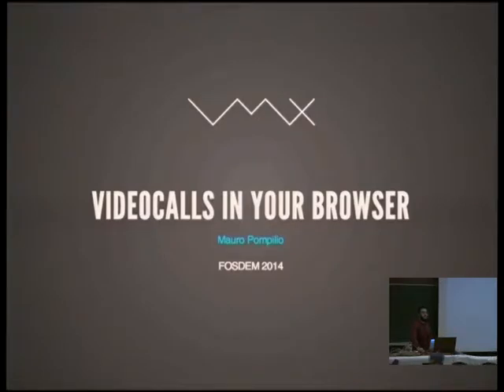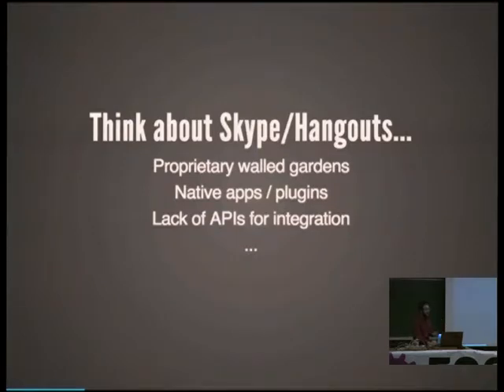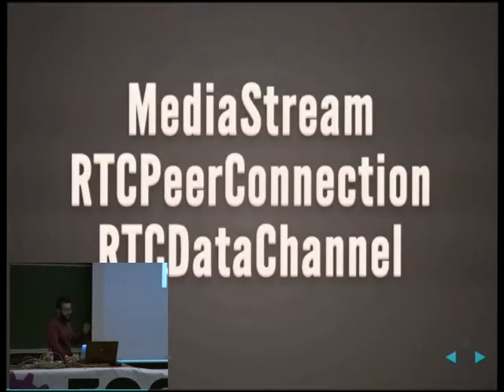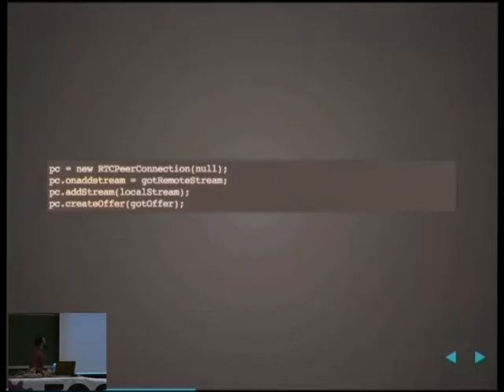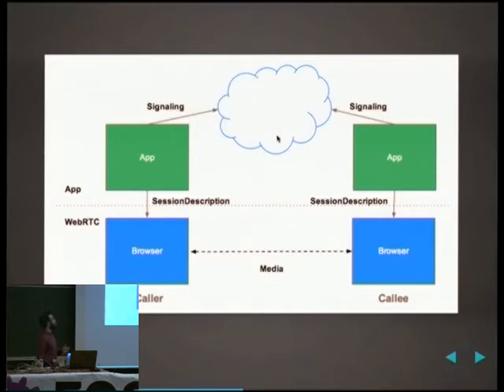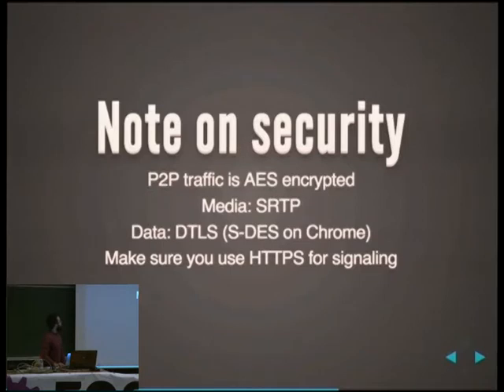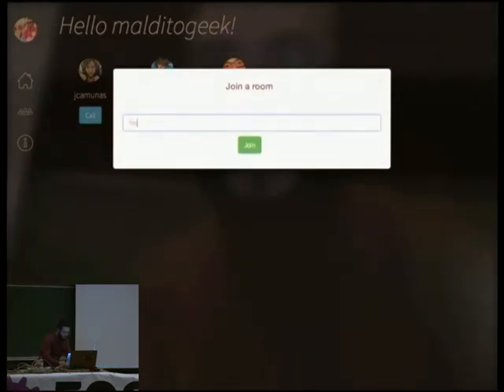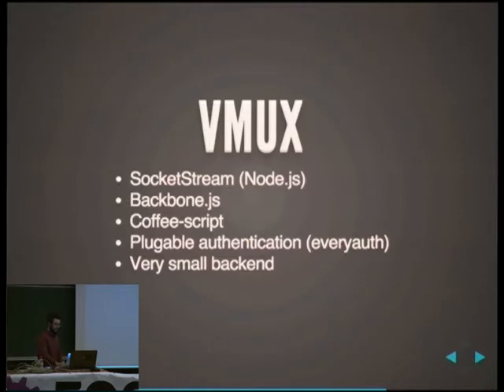FOSDEM 2014 - Vmux P2P Pluginfree Videocalls In Your Browser